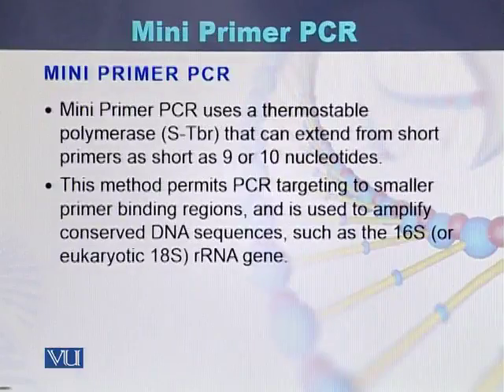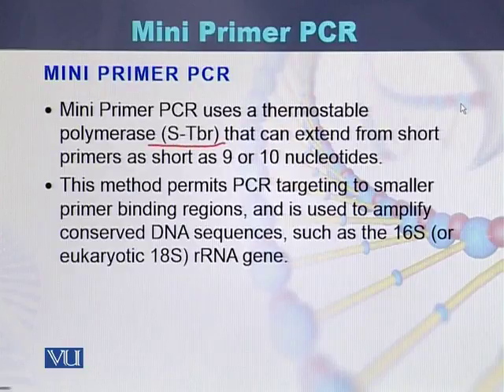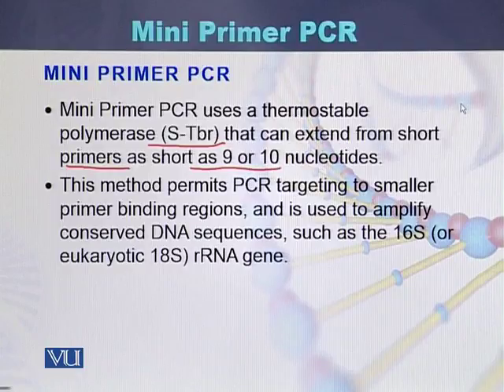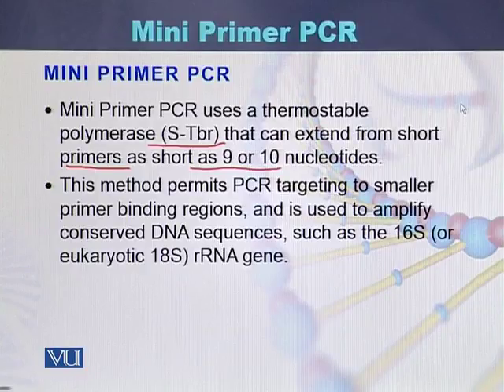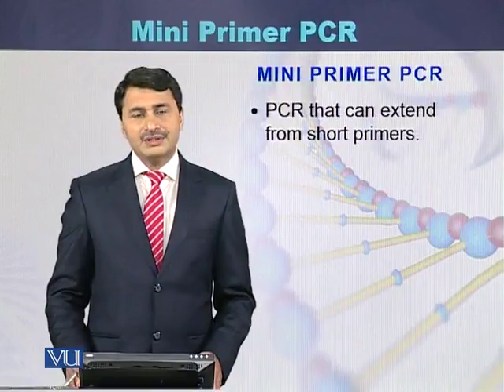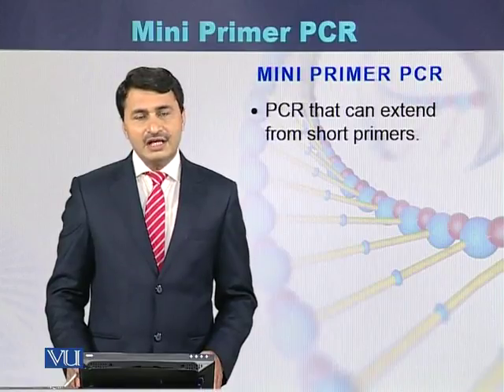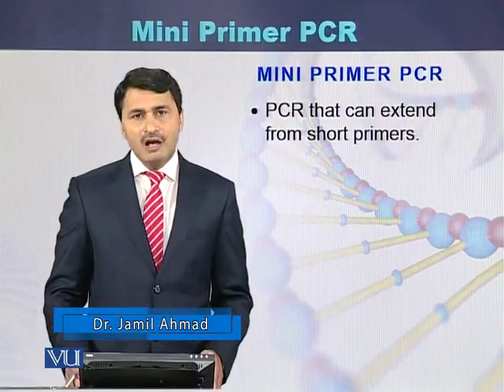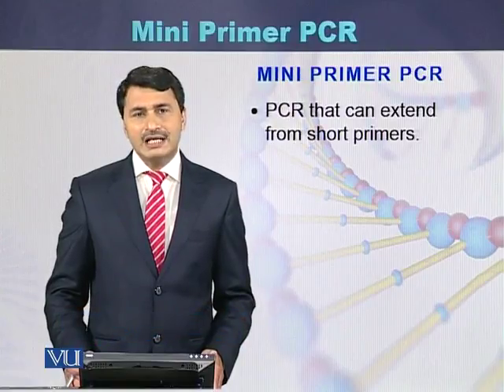BIO203 Topic027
Course Code: BIO203
Course Name: Methods in Molecular Biology
Instructor: Dr. Jamil Ahmad, Post Doctorate (WHO-IARC, Lyon, France)
Topic: